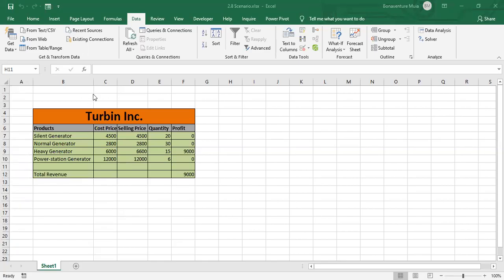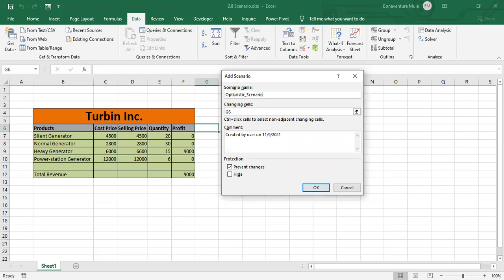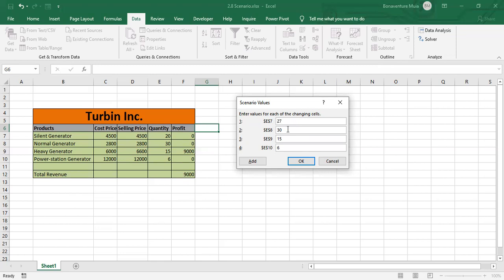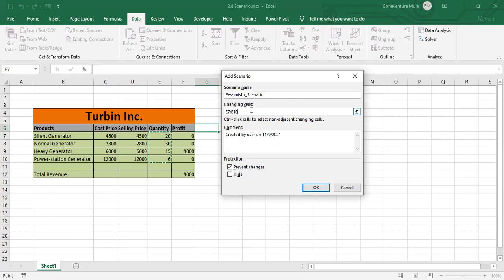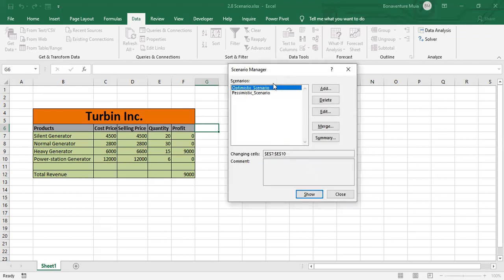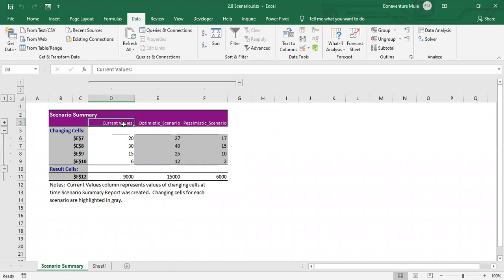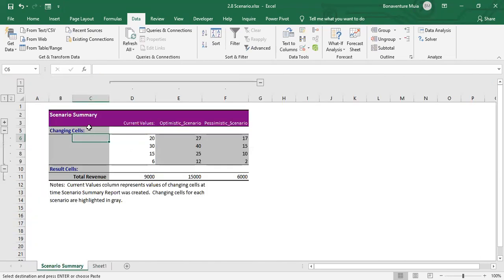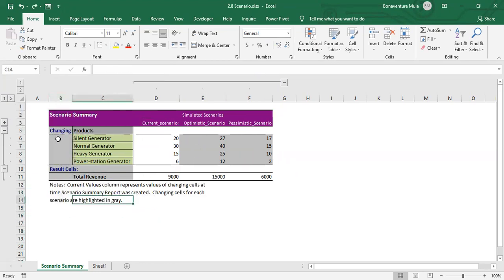WHAT IF ANALYSIS - SCENARIO MANAGER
Download the excel folder  using the link below and open file 2.8 Scenario.xlsx